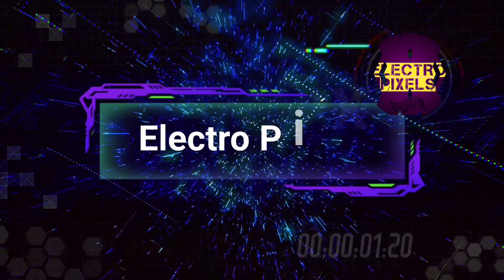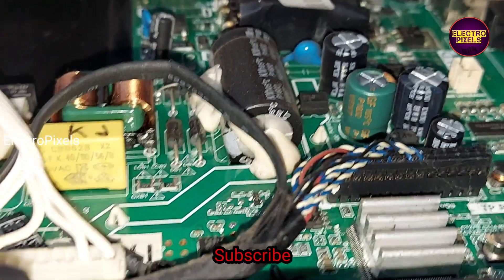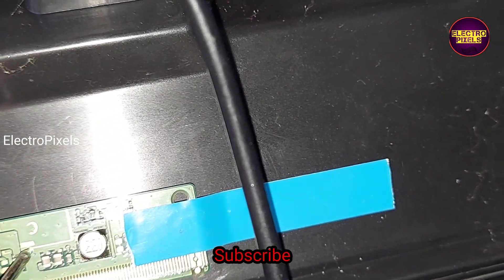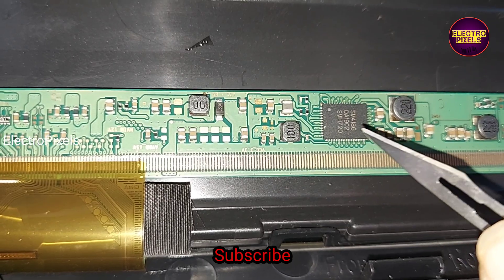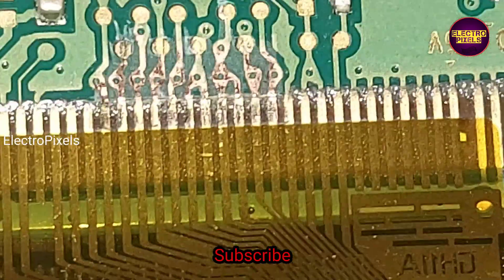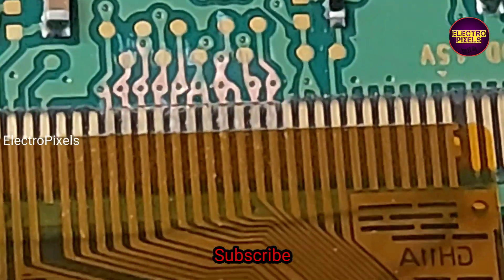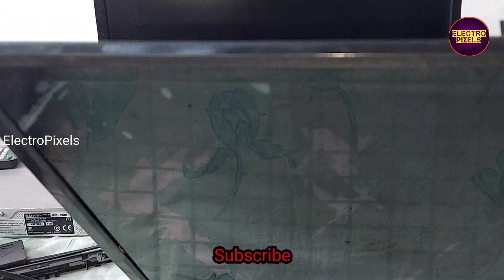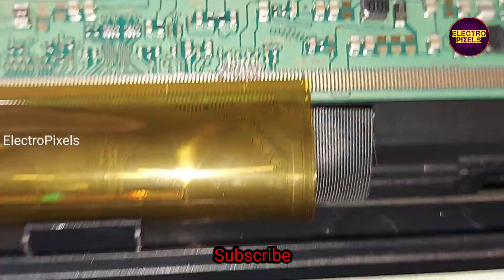SM4186 ic Smart LED TV blank display|Only 12V,3.3v,1.8v Present|Problem Fix|Panel short Removal